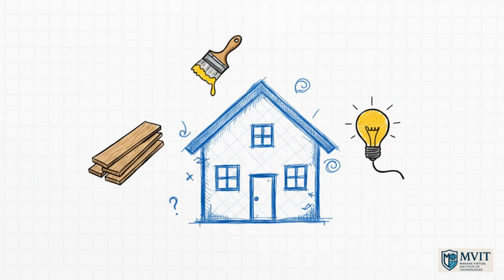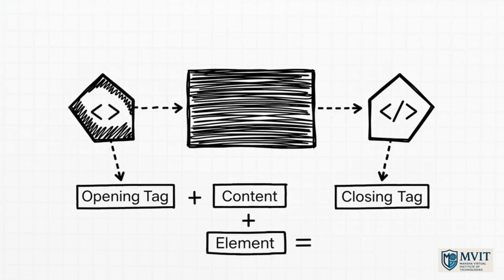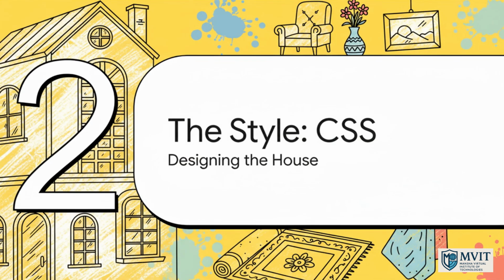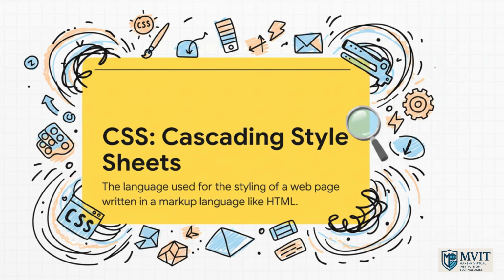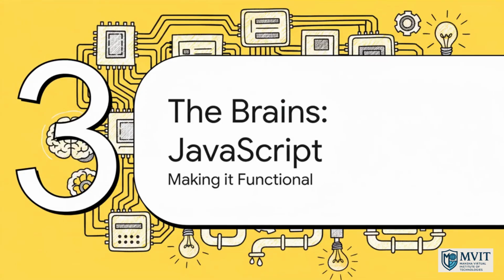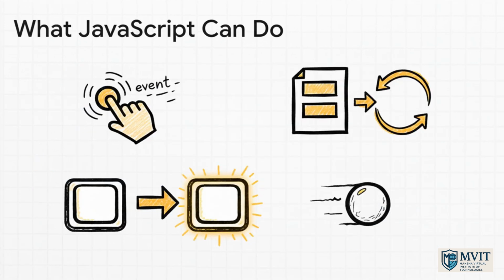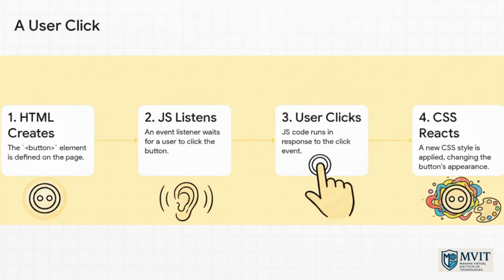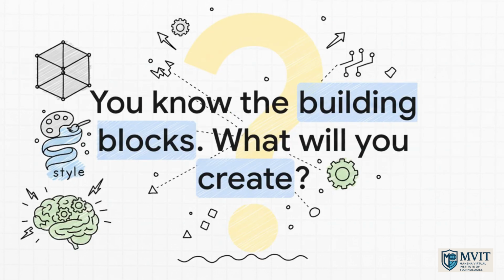The Webs Building Blocks